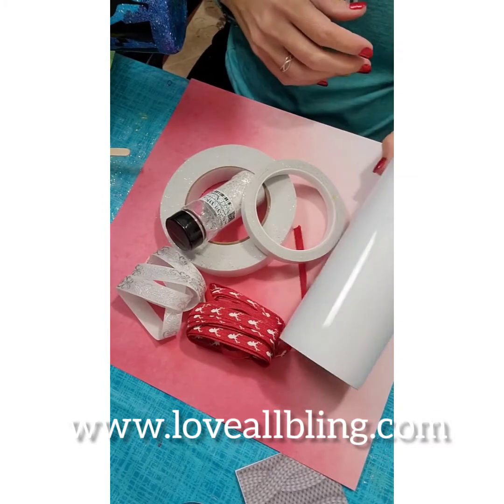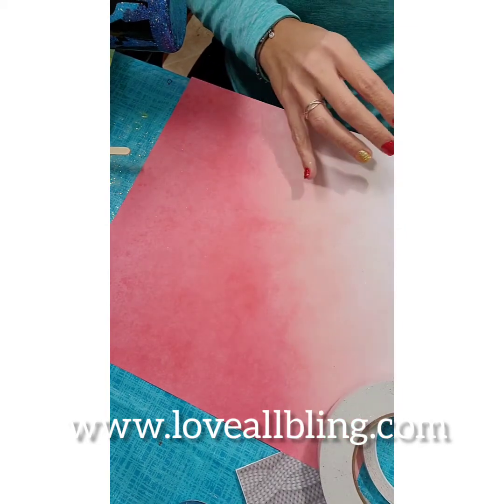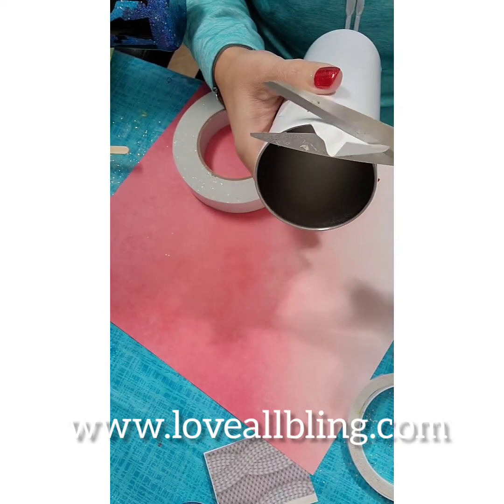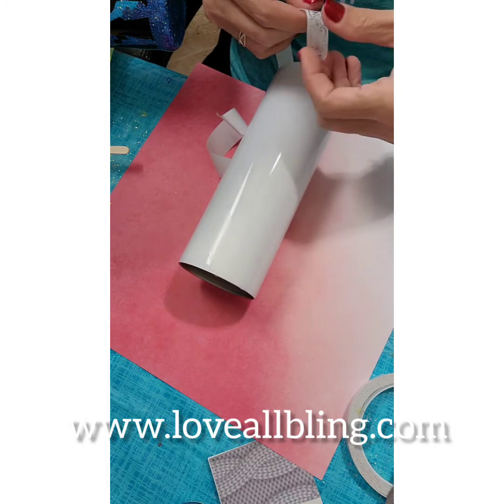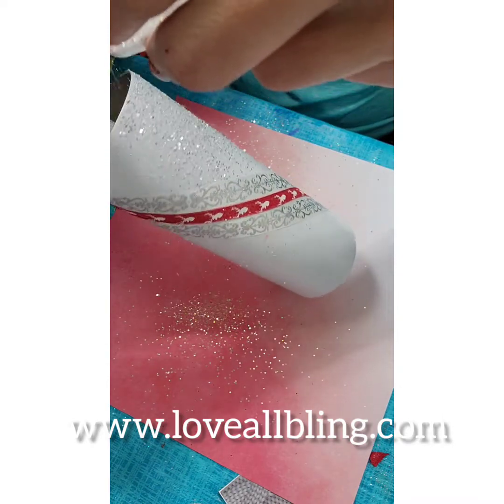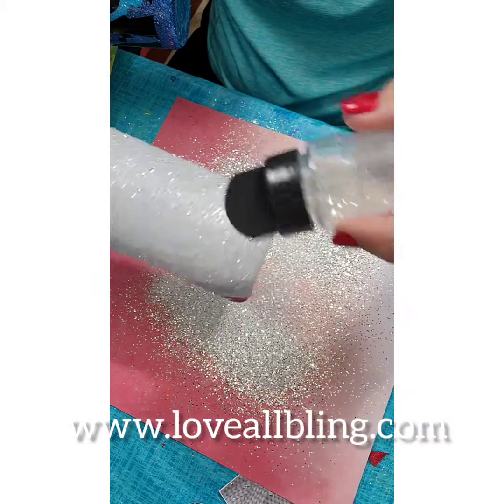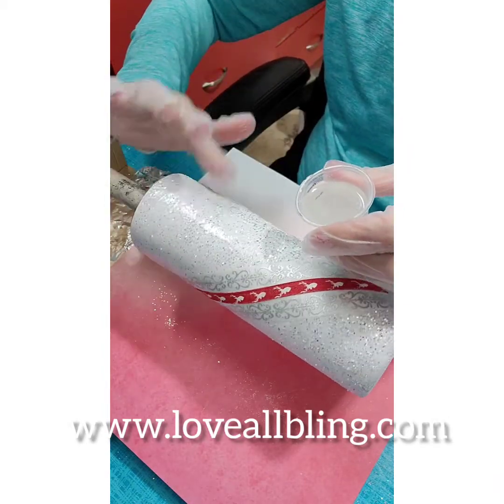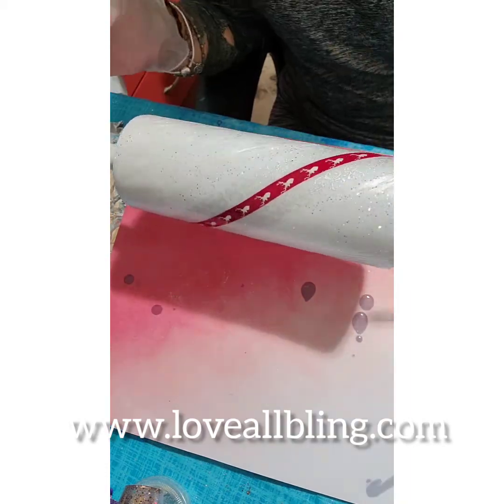Ribbon and double sided tape Tumbler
all products used are from Love All Bling